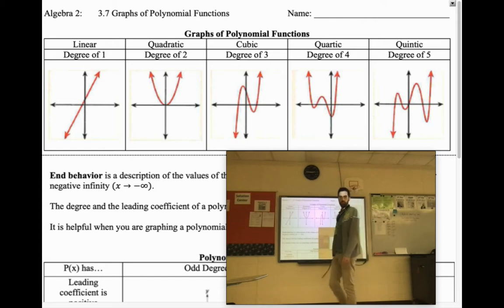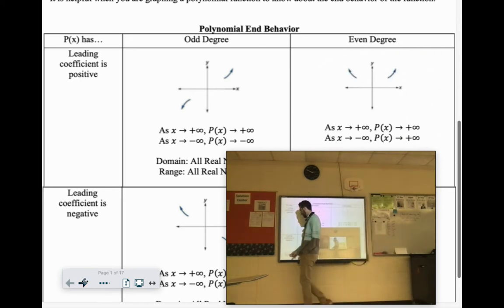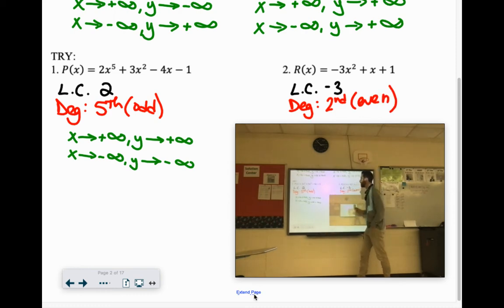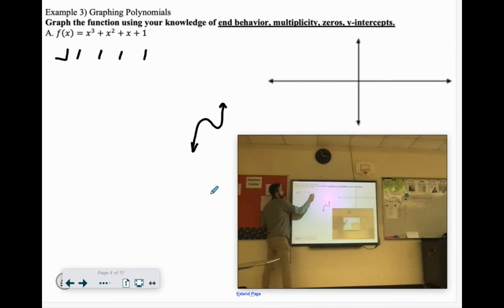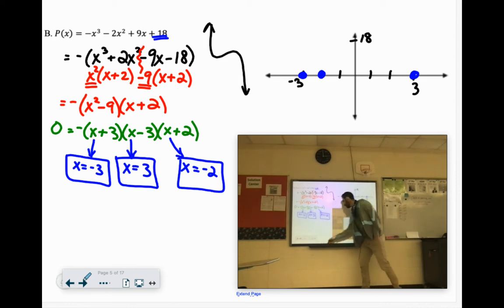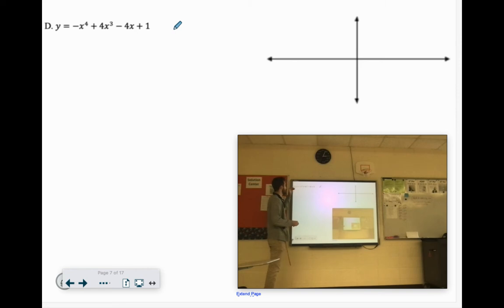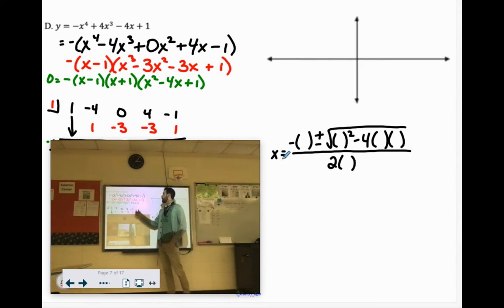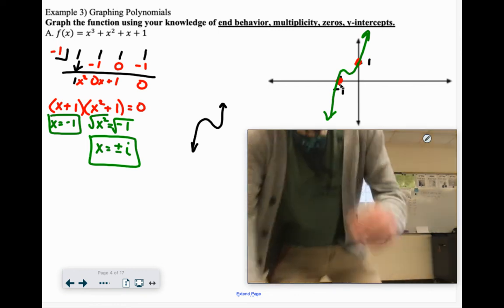A2 0307 Graphs of Polynomial Functions